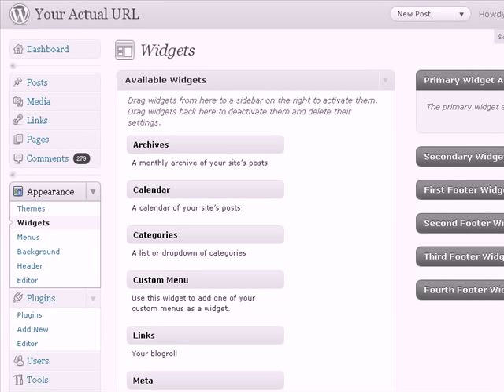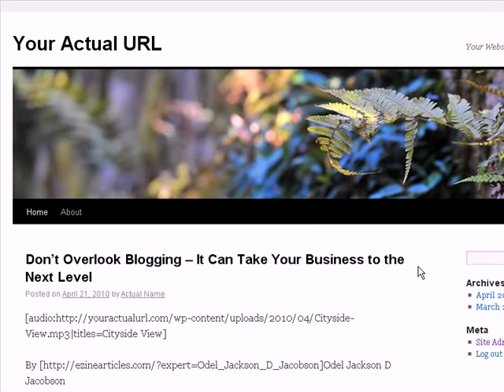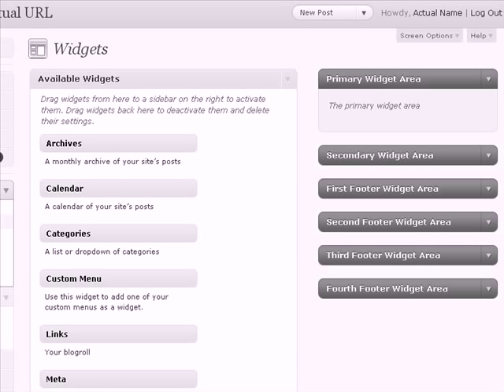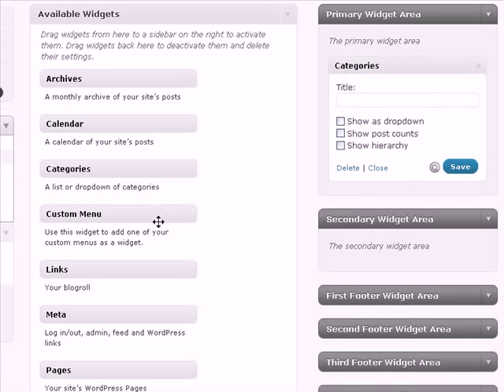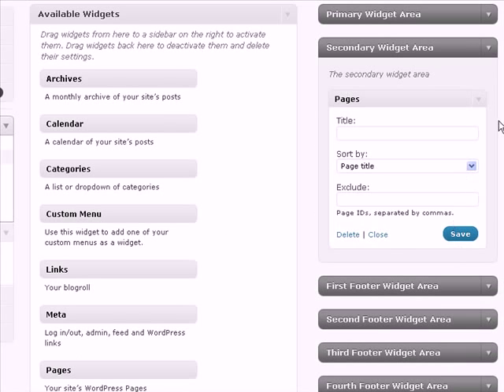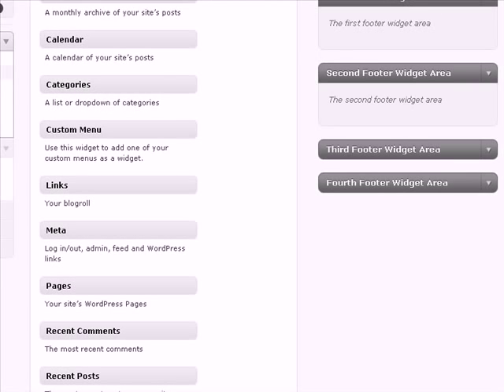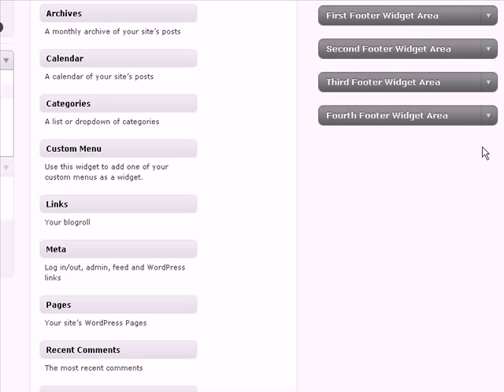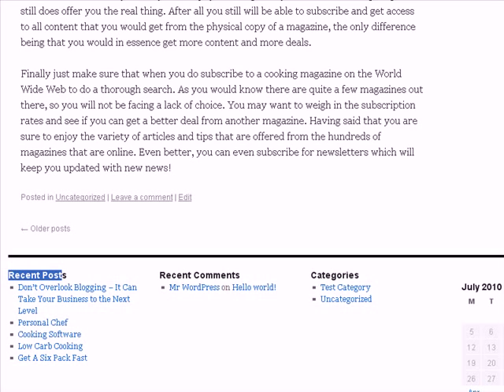How to Use WordPress Widgets in Your Theme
Duration: 5 mins 27 secs

In this video, I'm going to show you how to customize the appearance of your WordPress blog by using WordPress widgets. Now, to access the WordPress widgets, all you need to do is log in to your WordPress dashboard, and under Appearance, click on Widgets. And you should be able to see the main widgets screen right here.

Now, with WordPress version 3.0 and the default 2010 theme, you should be able to see several widget areas -- the Primary Widget Area, the Secondary Widget Area, First Footer Widget Area, Second Footer, Third Footer, Fourth Footer, etc., etc. So the Primary and Secondary Widget Areas are on your WordPress themes sidebar. And then you have four widget areas just for the footer.

So first, let's take a look at the default 2010 theme. Okay? And you can see, this is the sidebar area right here, and by default, the theme displays the Archives and also the Meta.  And if I scroll down, I'll be able to see in the footer area here...she's pretty empty, okay...say you can see there's nothing in the footer area except the blog title.

So let's get started using WordPress widgets. Now, the first thing you need to do is to determine where you want to put all these available widgets. Now, these are just the default widgets, but if you've installed other plugins, then you should be able to see many other different WordPress widgets appear in this section over here.

So the first thing I'd want to do is expand the Primary and Secondary Widget Areas. So for the Primary Widget Area, I'm just going to click on Categories, and I'm going to drag that, and I'm going to release that over here.  And you can see that immediately, that the widget expands to show me what are the options for this particular widget. So in this case, I can give it a title; I can choose to Show as dropdown; show post counts; and show hierarchy, etc.

Now, I'm gonna drag another widget -- the Pages widget -- and I'm going to drop it in the Secondary Widget Area. Okay? And you can see for this widget as well, I can give a title; I can sort by page title, page order, or page ID, etc., so I'm gonna click on Save.

Now, let's take a look at the default theme I showed you earlier, and I'm going to refresh this page...so here, you can see the categories as well as the pages. And this is how the WordPress widgets feature works. Now, we're going to put some of those widgets in the footer area...so I'm going to remove this from the Secondary Widget Area, and also the Primary Widget Area, so you can see a difference...okay? And I'm gonna expand the First Footer Area and the Second Footer Area. So for the First Footer Area, I'm going to put my recent post. I'm gonna click on Recent Posts; I'm gonna drag it all the way up to the First Footer Area, and I'm going to release it there. For the Second Widget Area, I'm going to display Recent Comments. Okay? I'm going to display recent comments. Okay, you have to minimize the widget; show you some comments; Save...minimize this as well...so for the Third Footer Area, I'm going to display Categories, and for the Final Footer Area, I'm going to display my Calendar.

Okay, so now, I have customized all four footer areas in the default 2010 WordPress theme, in a WordPress version 3.0 and above. So this is how the footer area looks like before I put in the WordPress widgets. And now, I'm going to refresh this page, and let's look at the new footer area. So you can see that this is the widget area no. 1, no. 2, no. 3, and the final one here is the widget area no. 4.

So basically, what this means is that there are four different columns that you can add information to in your WordPress default 2010 theme using WordPress widgets. So that's how easy it is to start using WordPress widgets to customize the appearance of your WordPress blog.